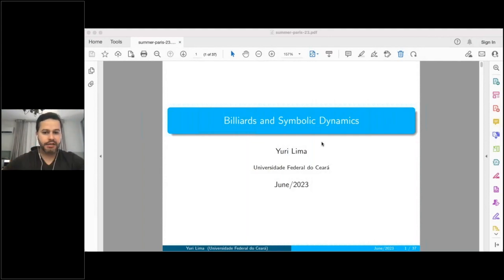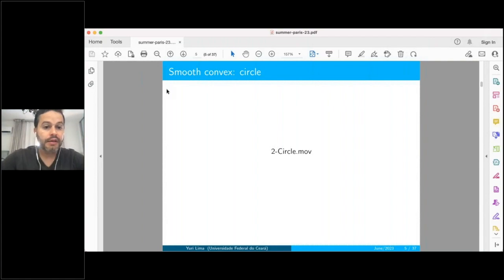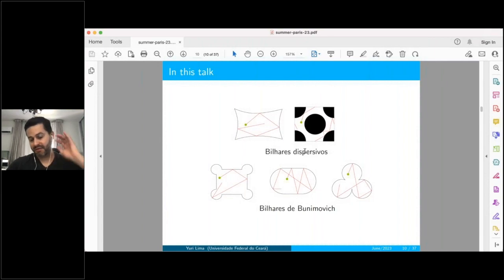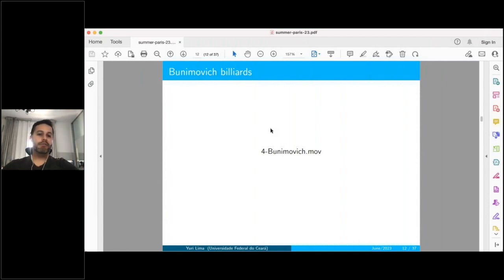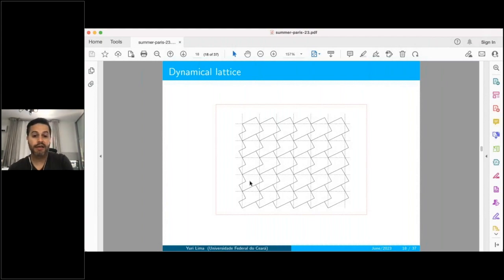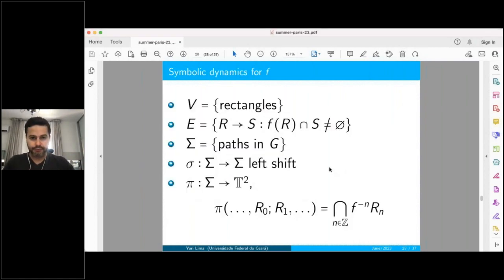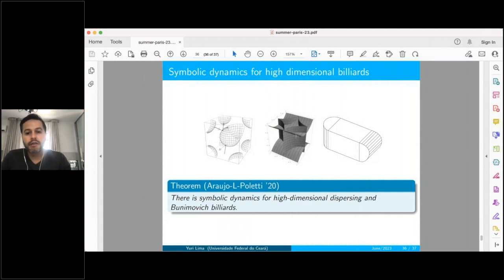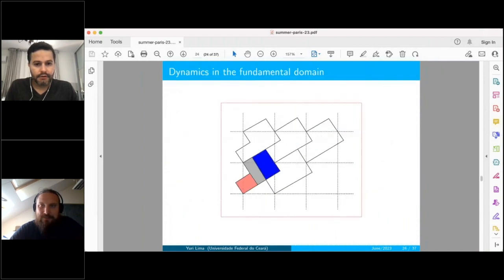MSP2023 Yuri Lima - Universidade Federal do Ceará, Brasil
Billiards and symbolic dynamics